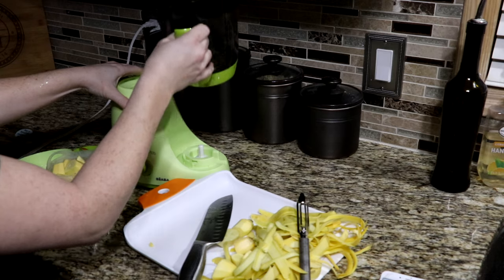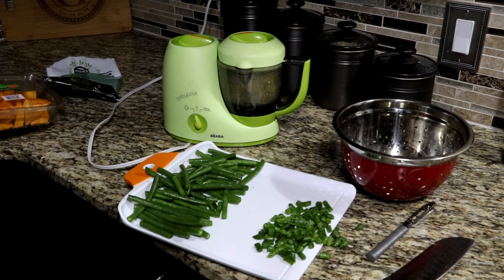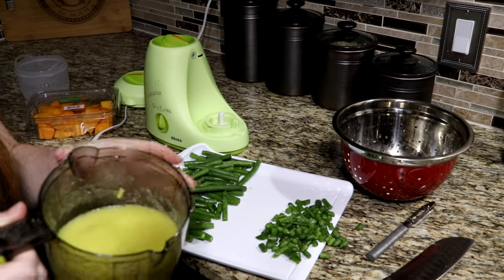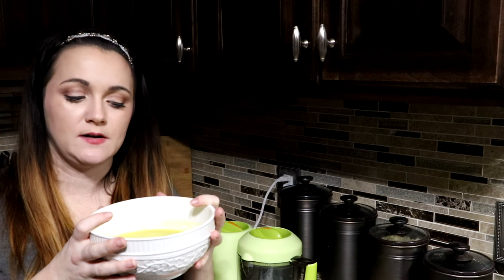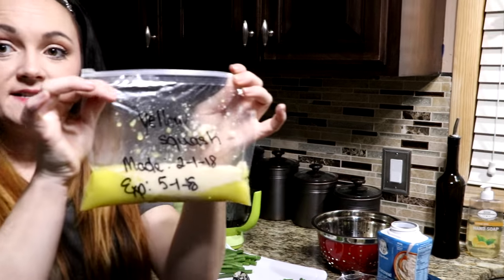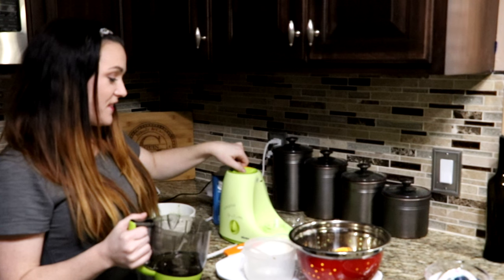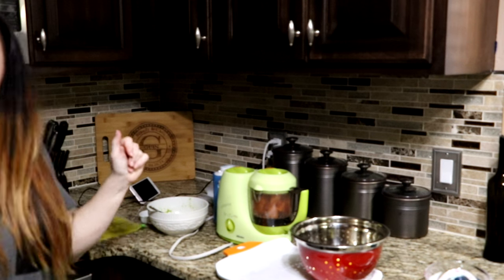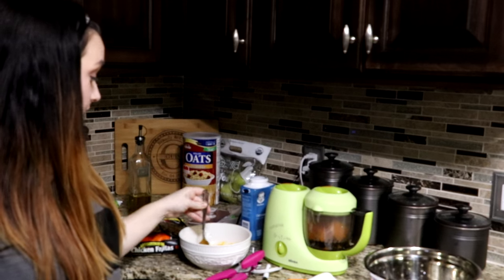Homemade Baby Food~ Vegetables! Cook with me!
After some allergy issues with Beaux, I have decided to start making my own baby food. Not only is it super easy, but it's also much cheaper! I know exactly what is going into his food now! I forgot to mention that I used the Baeba baby cook machine for this.I was intimidated when I first set out to do this. There are tons and tons of recipes online and I hope that this video shows you just how easy it was to make! Our goal is to start growing our own food so we can guarantee there are no pesticides or chemicals used!